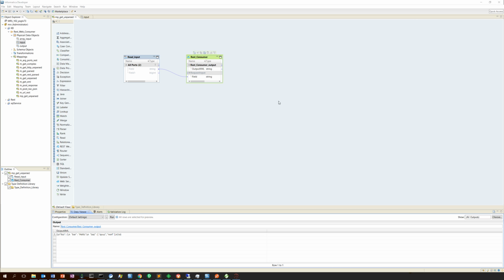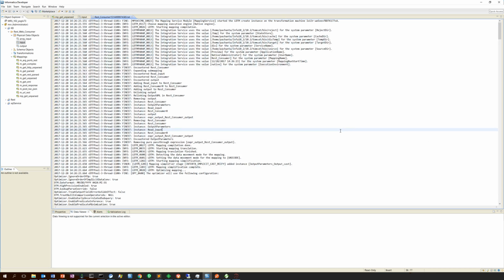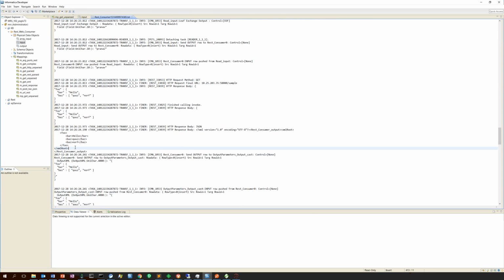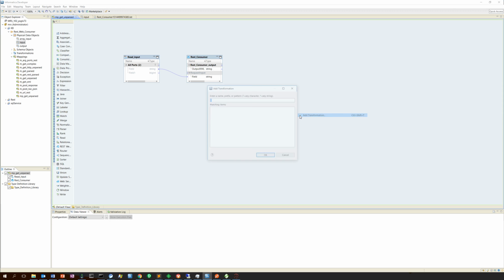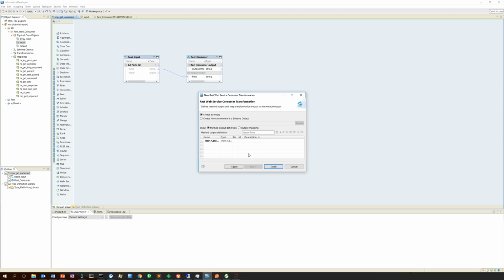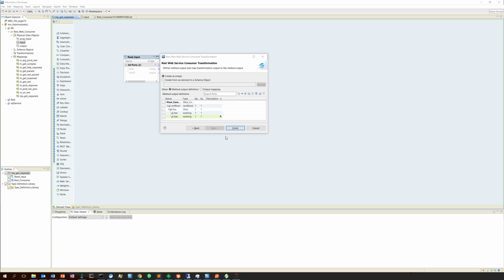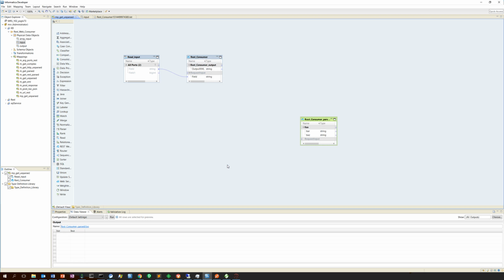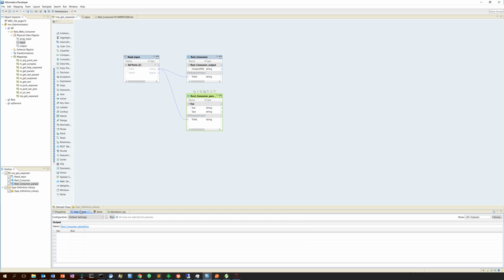How to Make a Get Call and Parse the Data Using REST Consumer Transformation